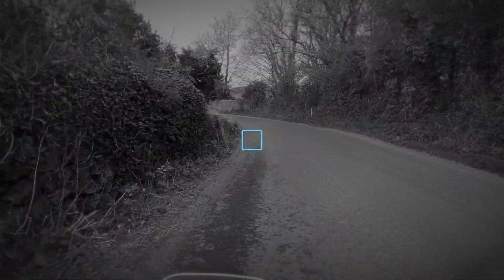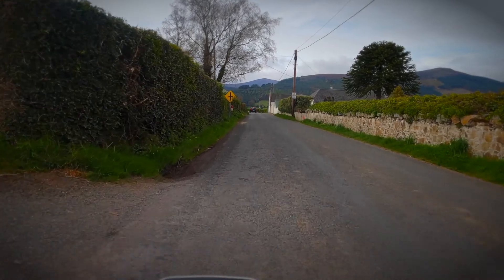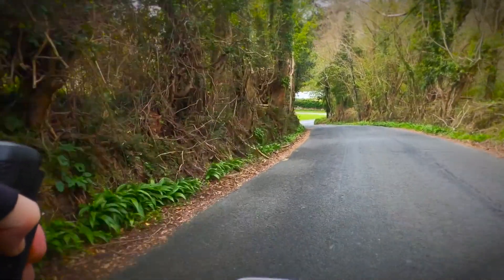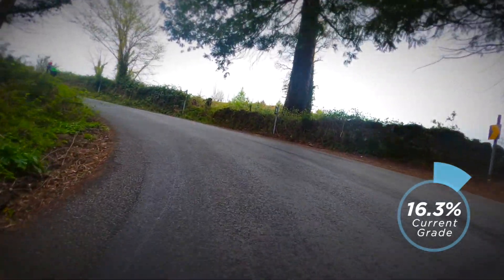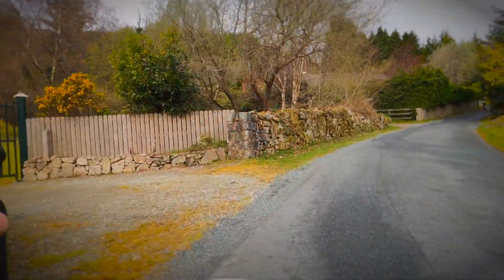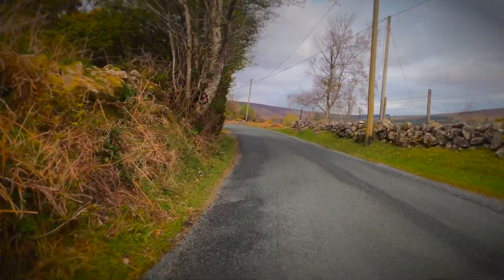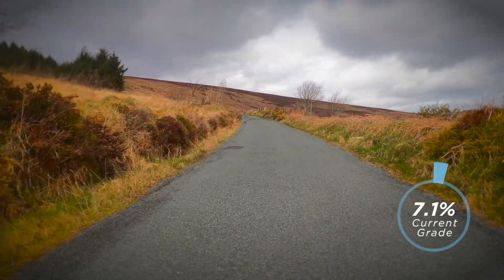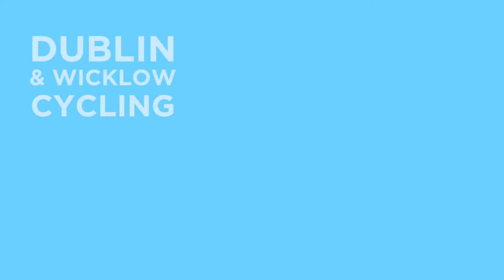Glencree Valley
Today, we are riding the south side of the Glencree Valley. Also known as the Waterfall Road as it passes the back gate to the Powerscourt Estate where people pay good money to look at water falling. This is about a ten kilometre climb with fantastic views across the valley.